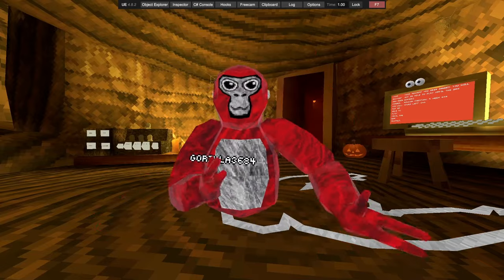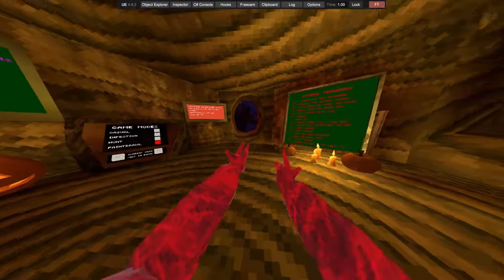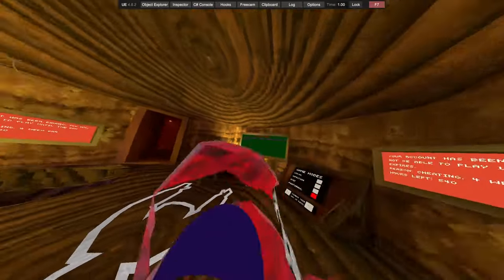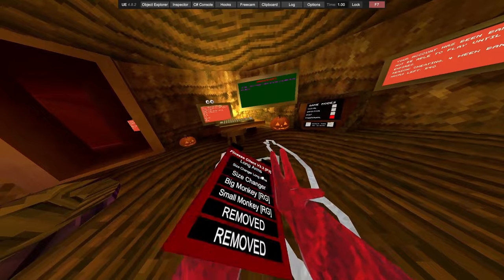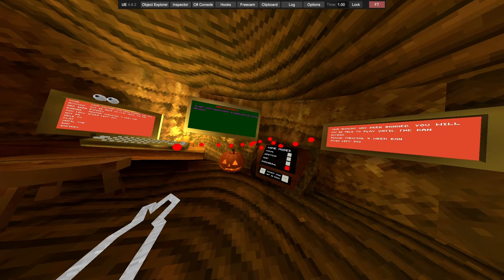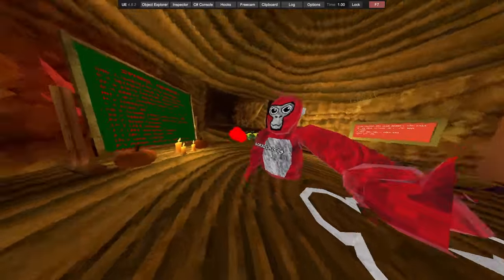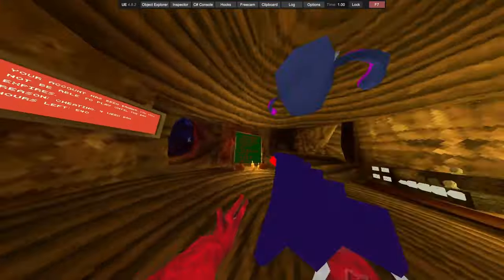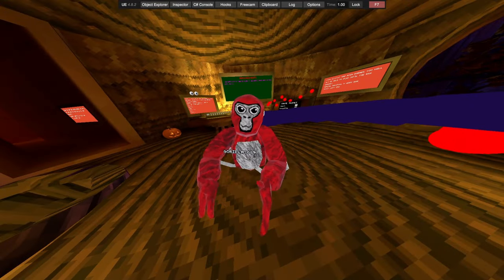This Menu Is RED -- Gorilla Tag Mod Menu Review: Finesse Client {Unreleased}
Finesse Discord --